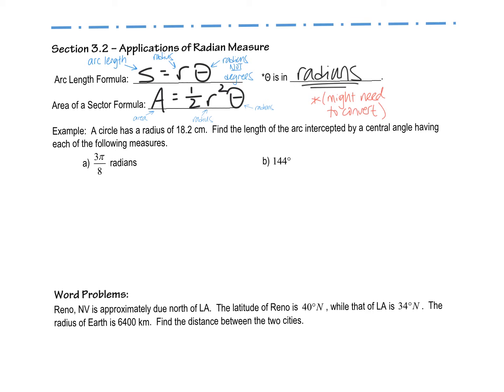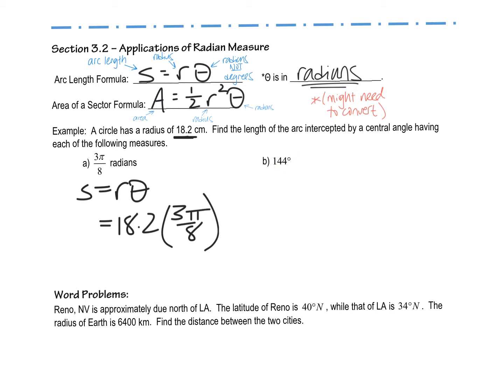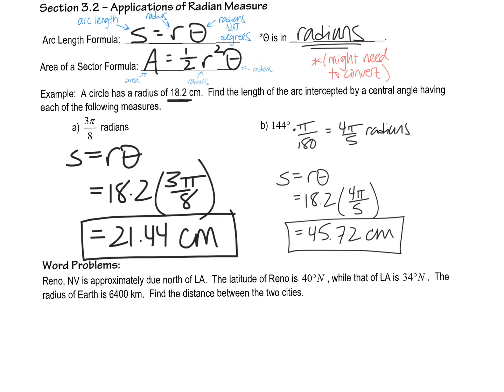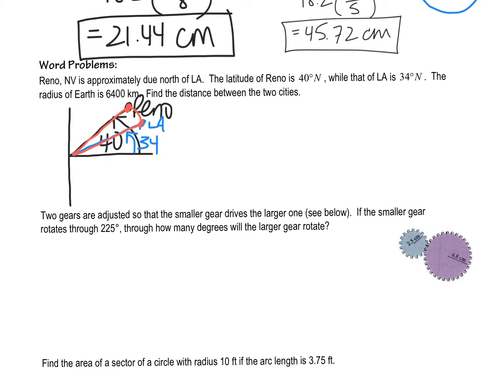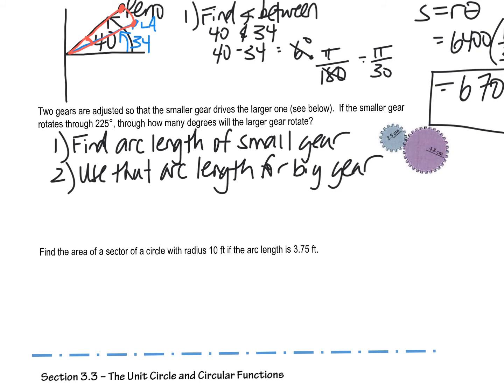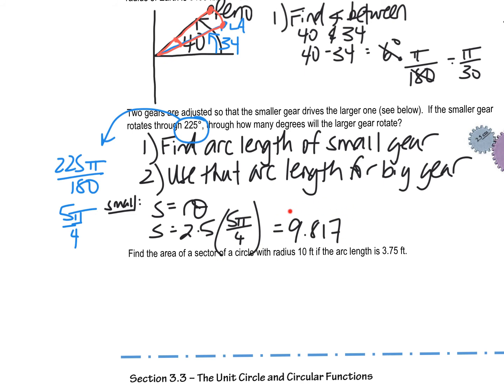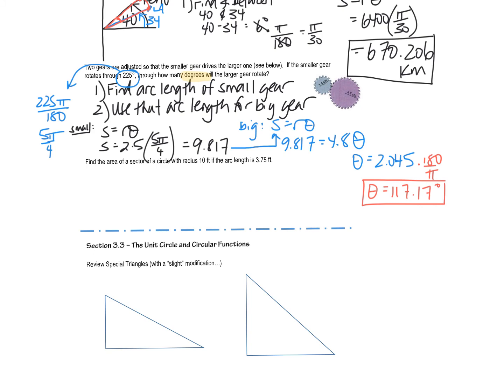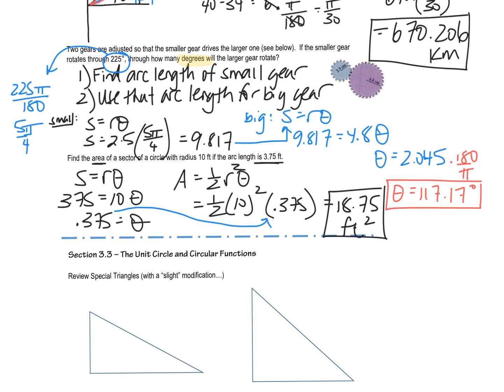408 Section 3.2 Arc length and area